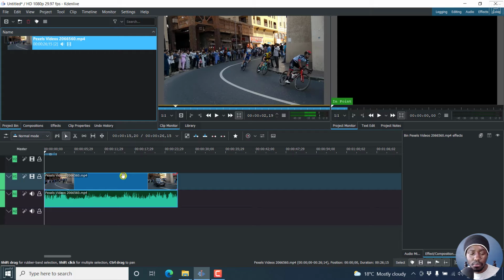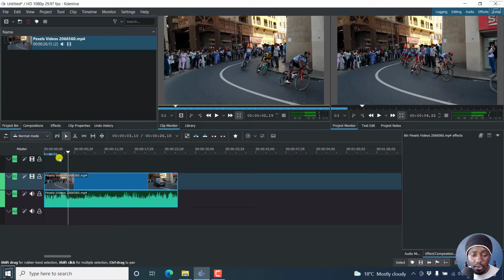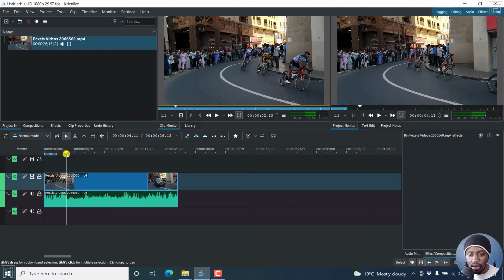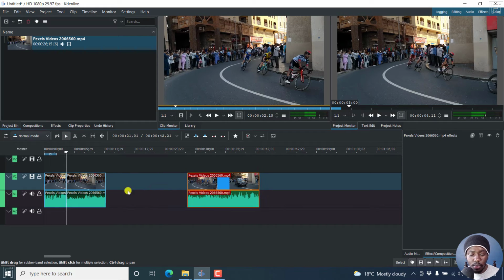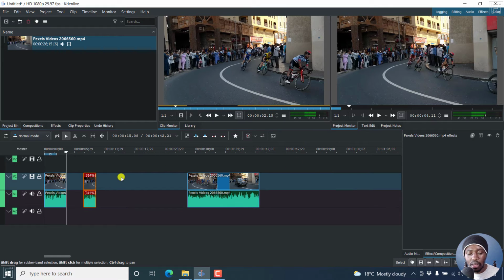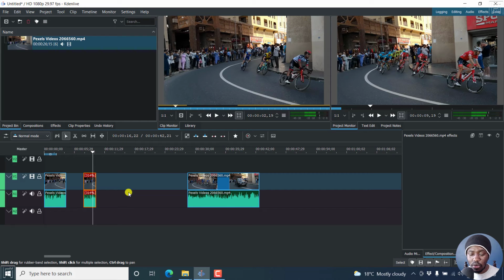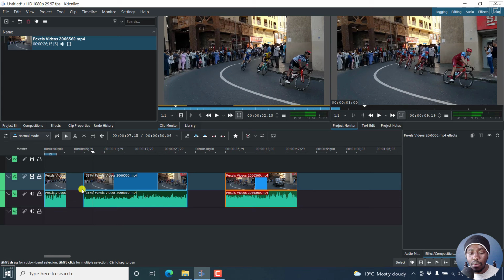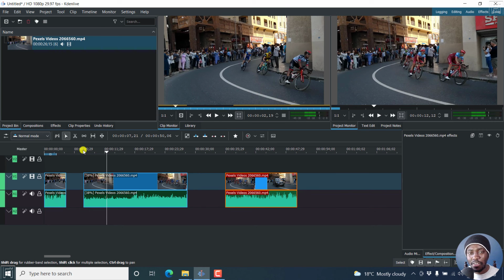How to Speed Up or Slow Down a Video in Kdenlive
In this video, I'll show you How to Speed Up or Slow Down a Video in Kdenlive.

👉 How to Merge or Combine Multiple Videos into One Without Re-Encoding or Rendering [Free and Fast]